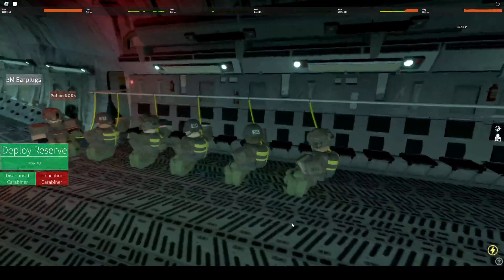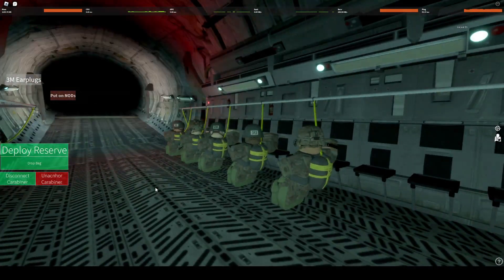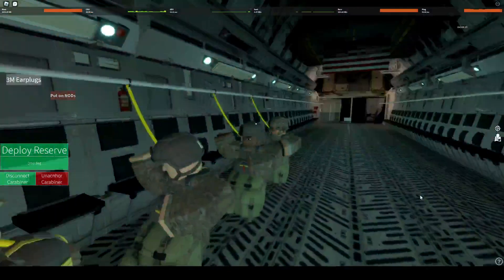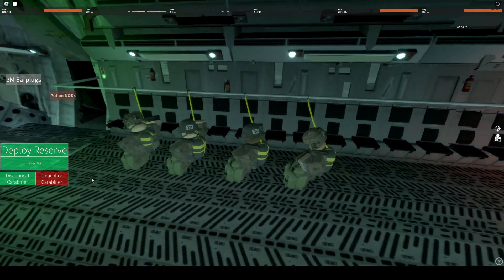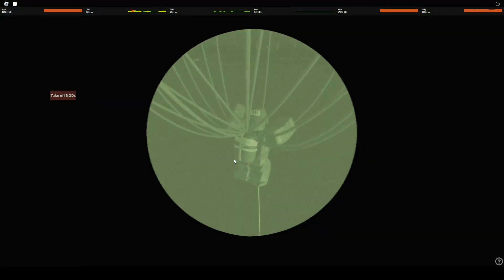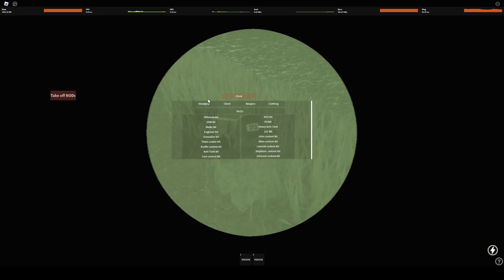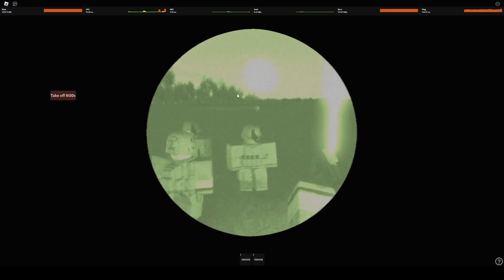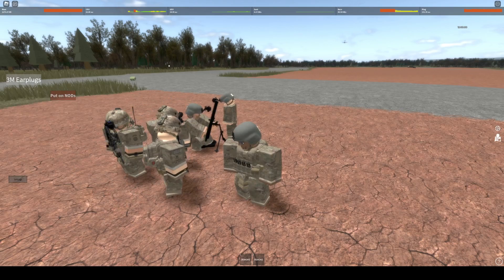OSUT Parachute Drop 2